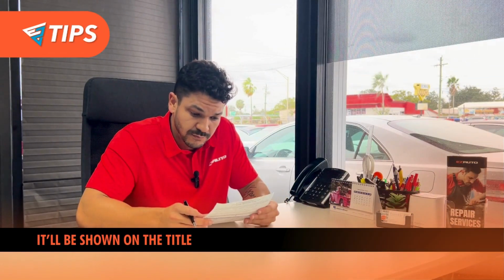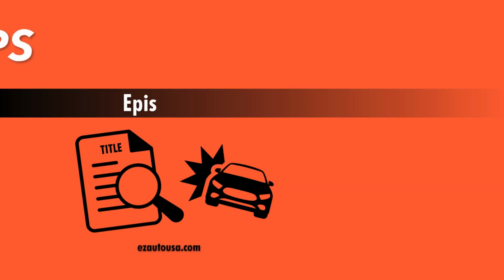How to know if this is a Salvage or Rebuilt Title | EZ TIPS Ep52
Don't get duped by a shiny paint job and smooth sales talk! We help you spotting rebuilt titles, dissecting red flags, and protecting your wallet from automotive mishaps. ️